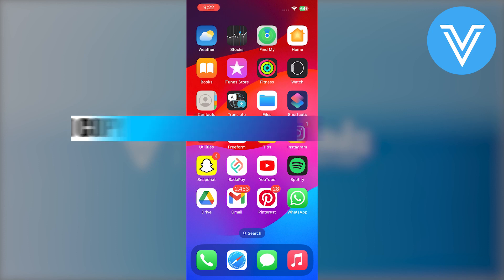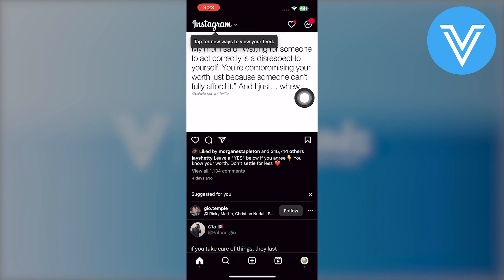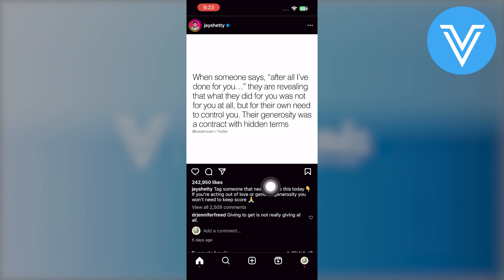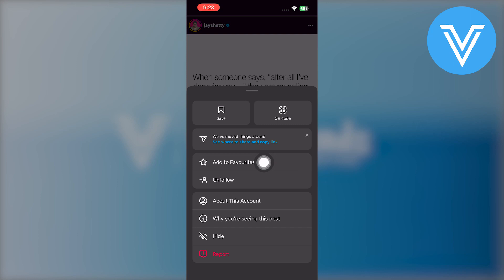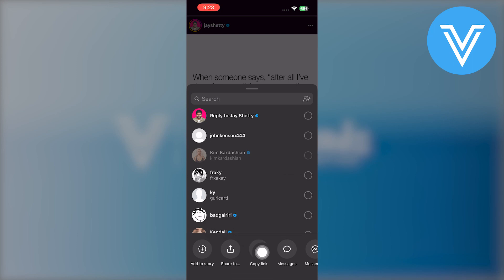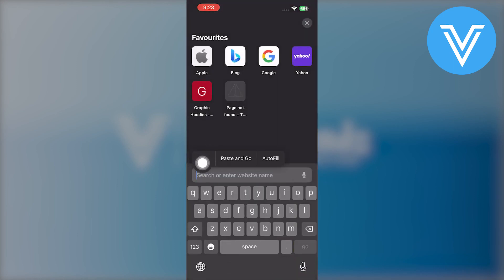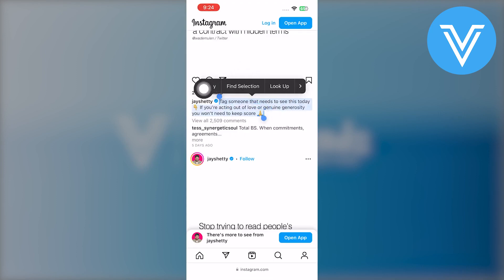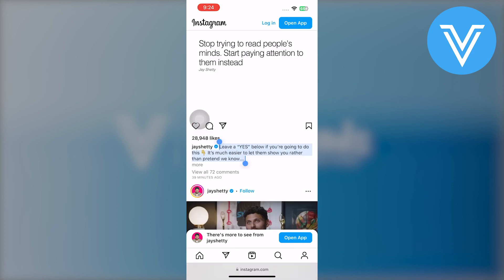How to Copy Instagram Caption Text Quick 2024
In this tutorial, we'll guide you through the process of How to Copy Instagram Caption Text Quick 2024. We've broken it down into easy-to-follow steps to ensure you get the most out of it. this video is packed with valuable insights you won't want to miss. 🚀.  Make sure to watch until the end for all the key insights.